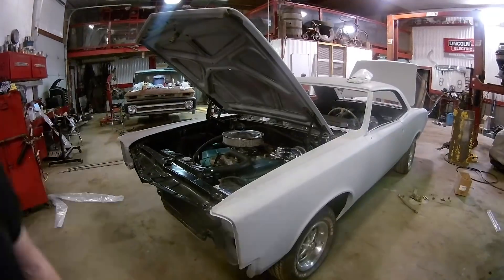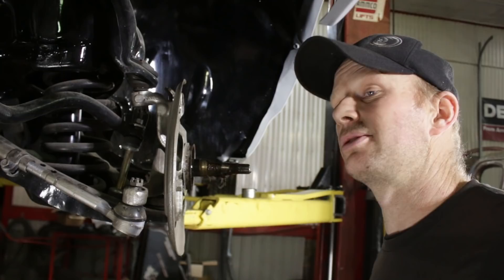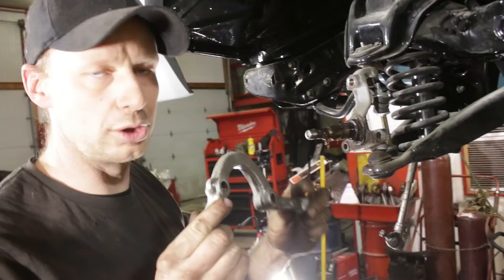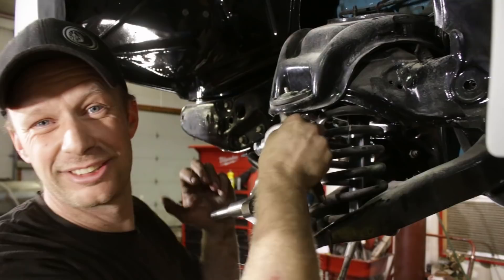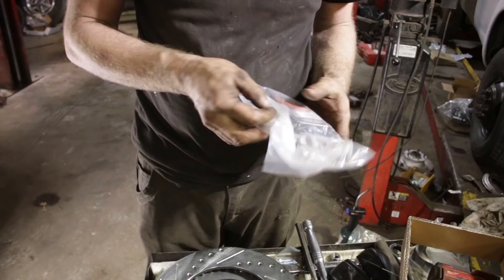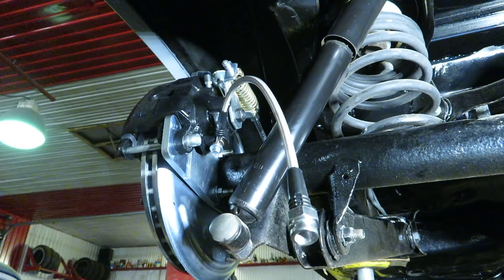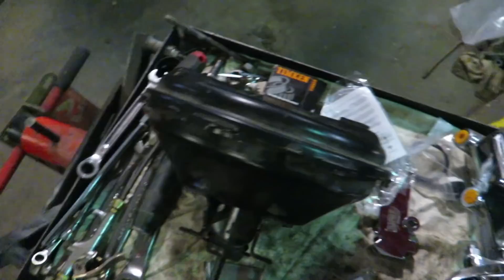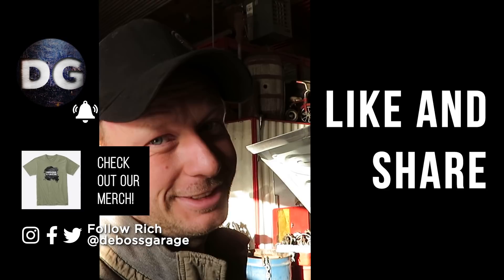DIY Drum to 4-Wheel Disc Brake Conversion | '67 GTO [EP18]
Thanks to @SummitRacing for hooking us up with this disc brake conversion kit!

How to upgrade drum brakes to disc brakes on a muscle car using a 4-wheel disc brake conversion kit from Right Stuff Detailing!

411 Darling Rd, Canfield, ON Canada  N0A 1C0